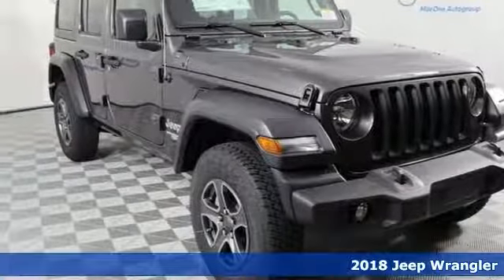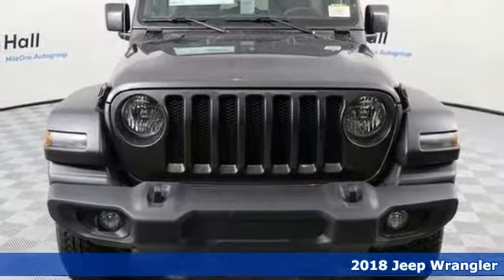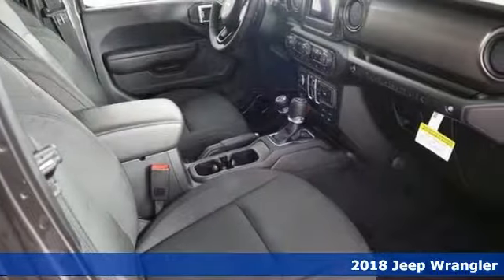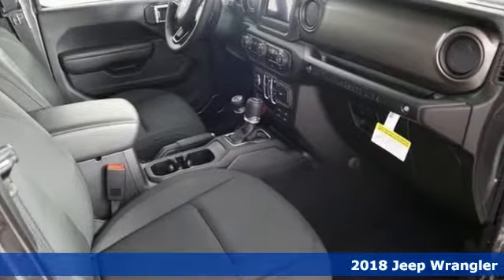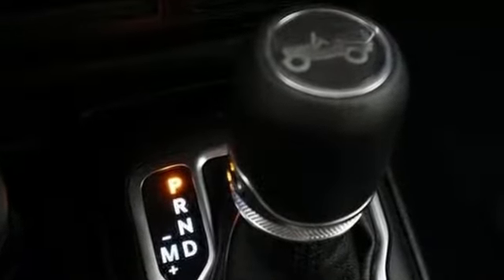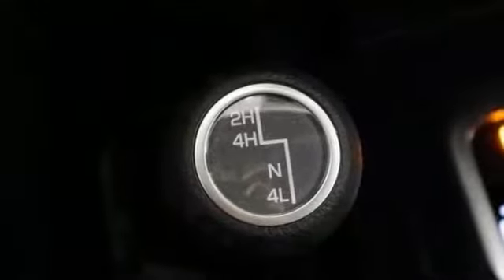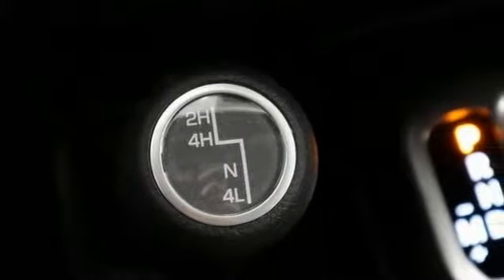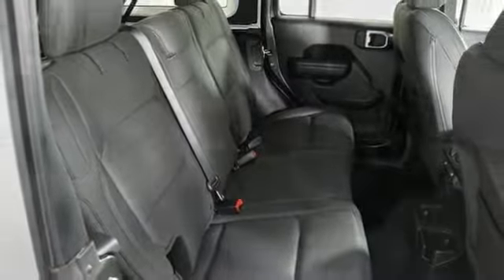New 2018 Jeep Wrangler Chesapeake VA Norfolk, VA #21183094 - SOLD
Year: 2018
Make: Jeep
Model: Wrangler
Trim: Unlimited Sport S
Engine: 3.6L 6-Cylinder
Transmission: 8-Speed Automatic
Color: Gray
Interior: Black
Stock #: 21183094
VIN: 1C4HJXDG7JW136060

Address:
3353 Western Branch Blvd